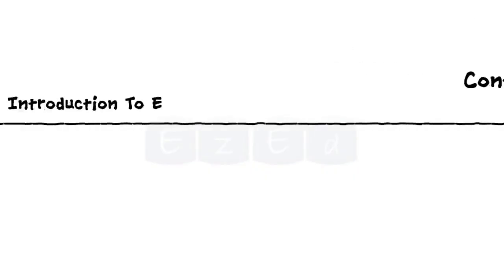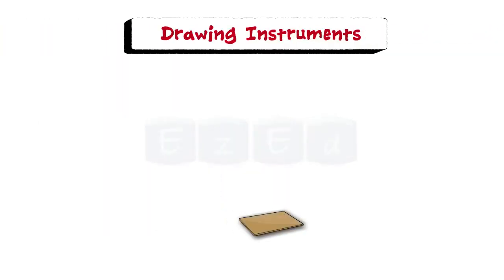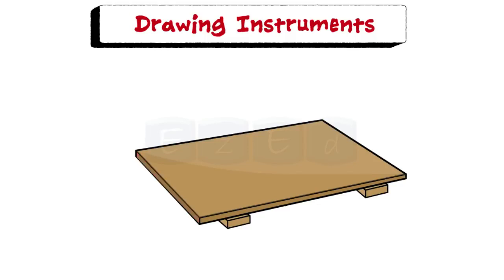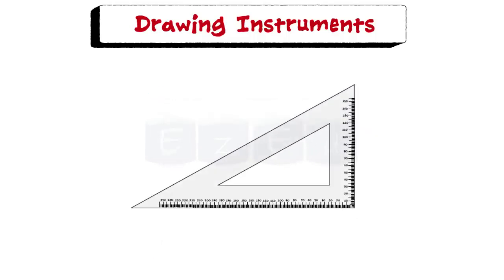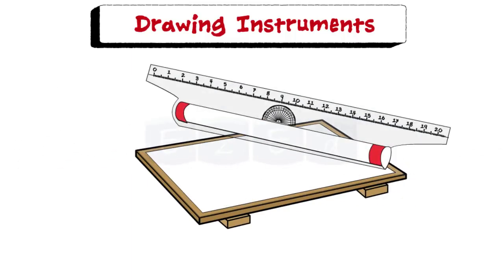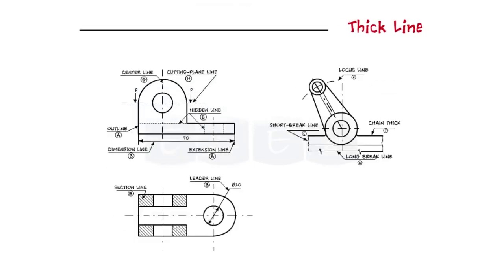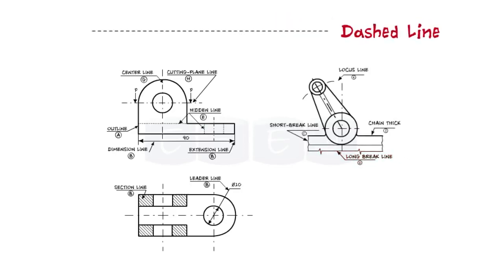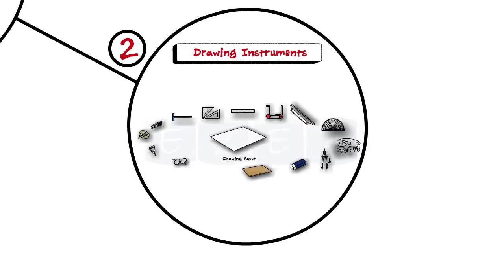01 Basic Introduction To Engineering Drawing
Basic introduction to engineering drawing